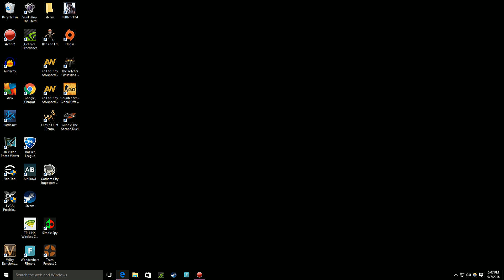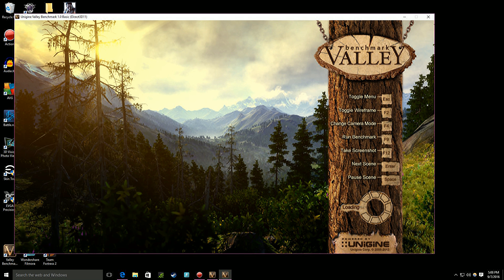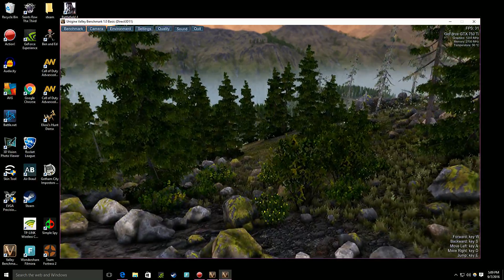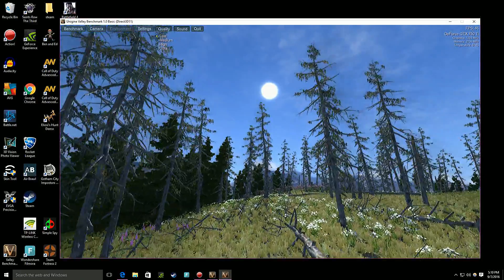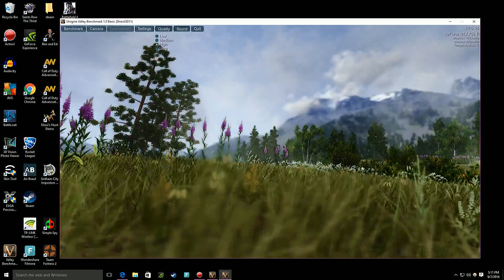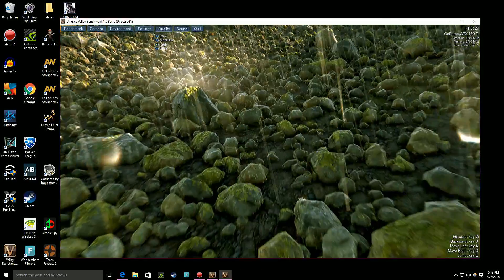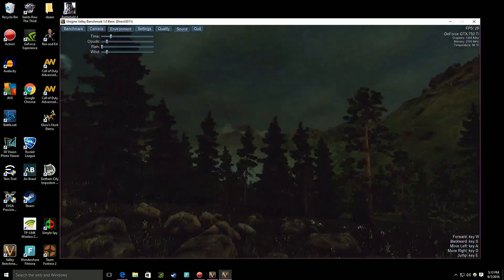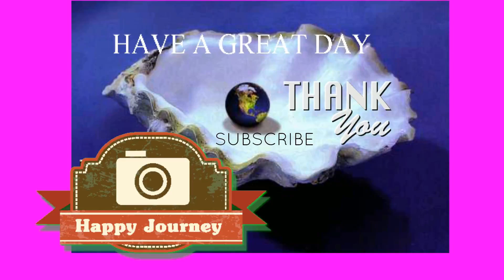How to benchmark with valley benchmark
Hello everybody and in this video I will be showing you how to benchmark your graphics card with a free program called valley benchmark.